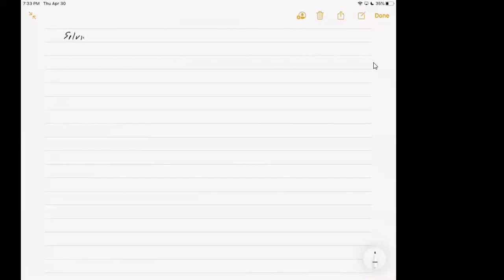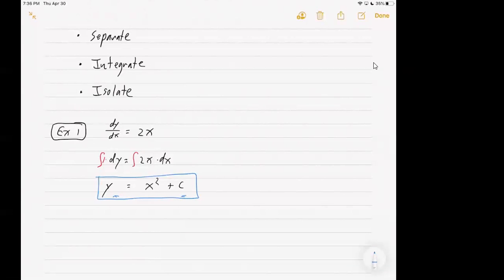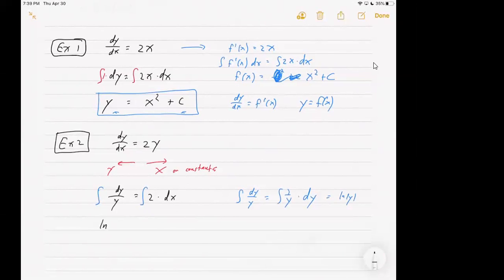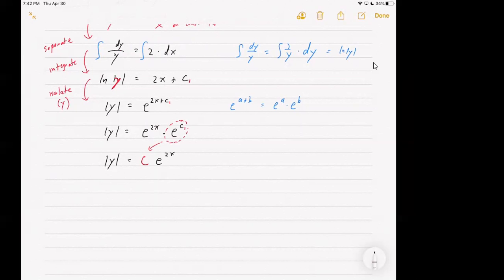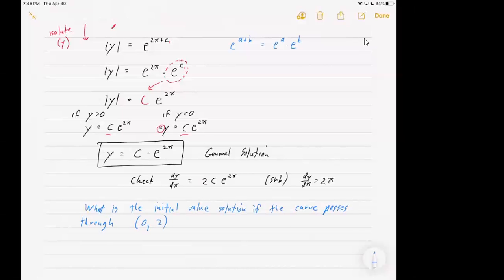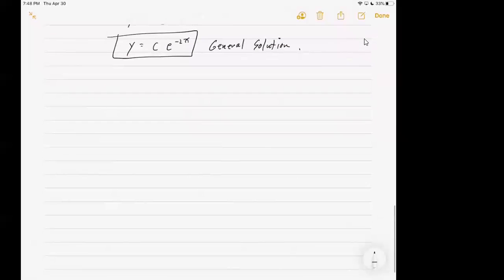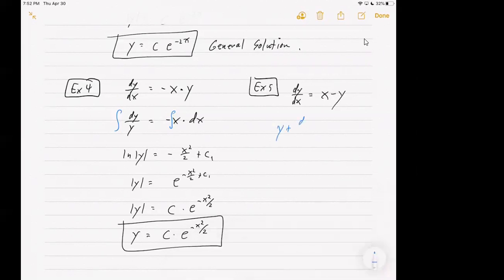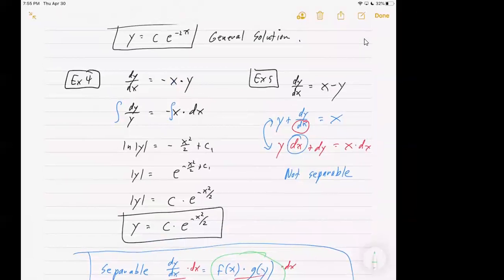Separable Diff EQ Part I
This video covers introductory problems on separable diff eqs.